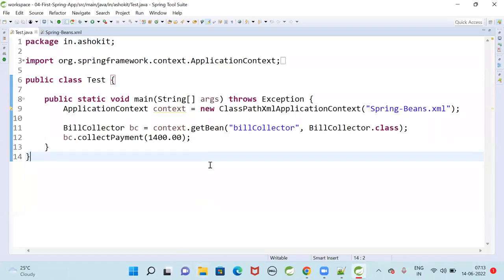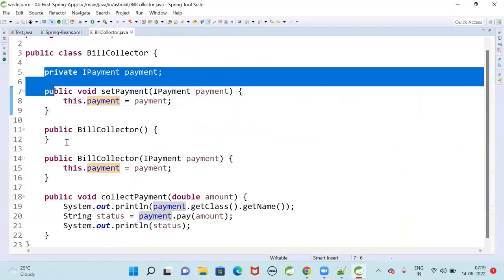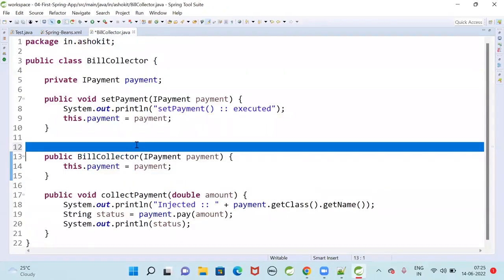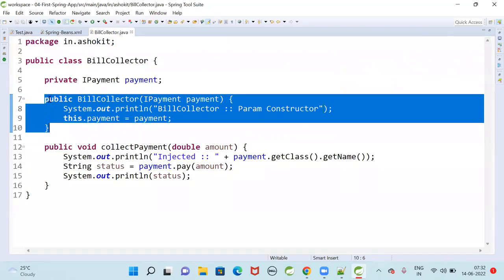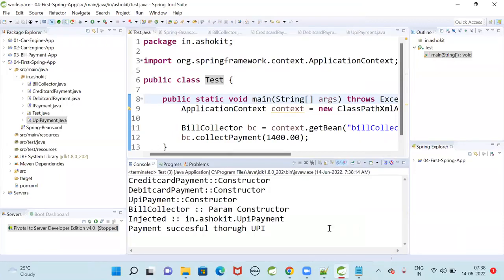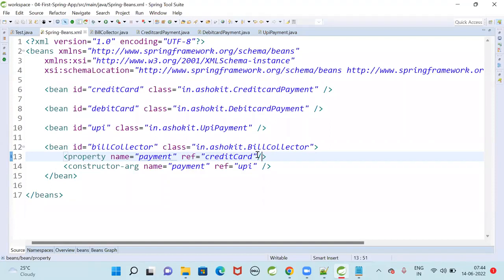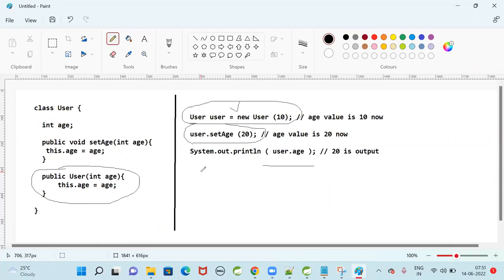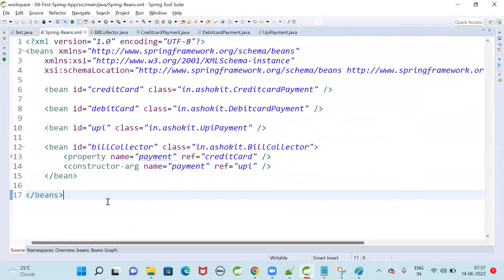Spring Boot & MicroServices | Class 11 | SOFTWARE FREE COURSES